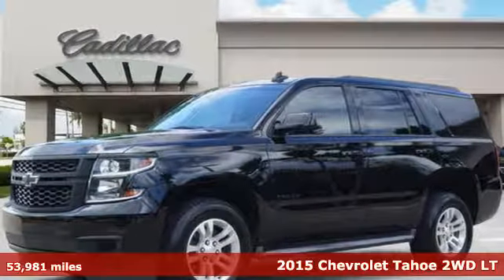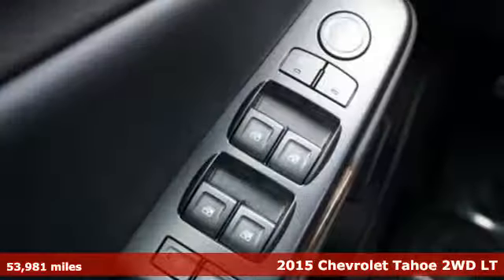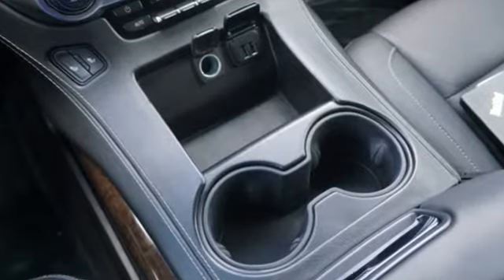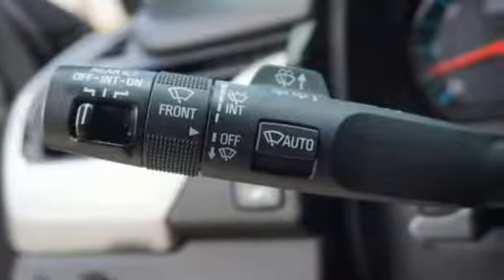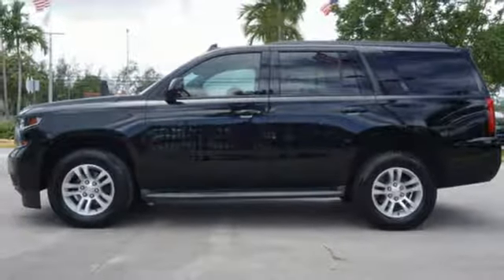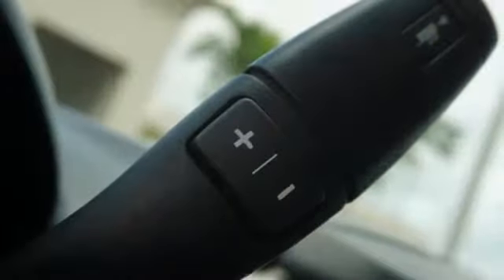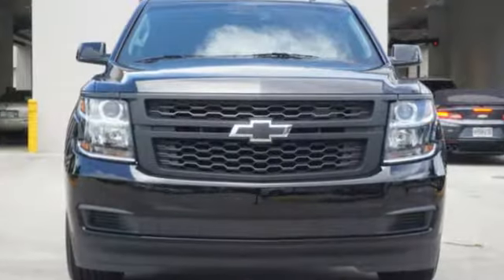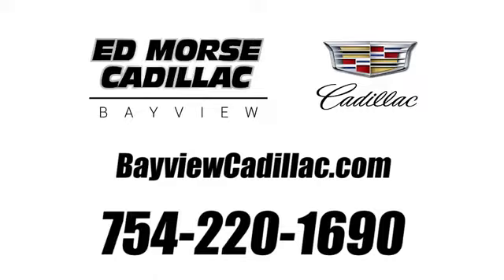Used 2015 Chevrolet Tahoe Miami Fort Lauderdale, FL KR386986A - SOLD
Year: 2015
Make: Chevrolet
Model: Tahoe
Trim: LT
Engine: 5.3l 8 Cylinder Not Specified
Transmission: RWD 6-Speed Automatic
Color: Black
Interior: Jet Black
Mileage: 53981
Stock #: KR386986A
VIN: 1GNSCBKC1FR535305

Address:
1240 North Federal Highway